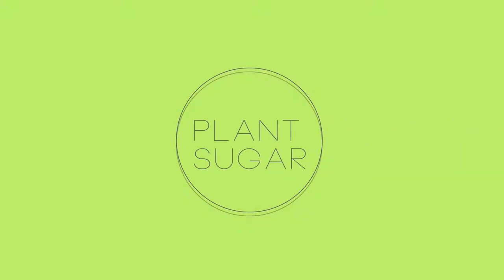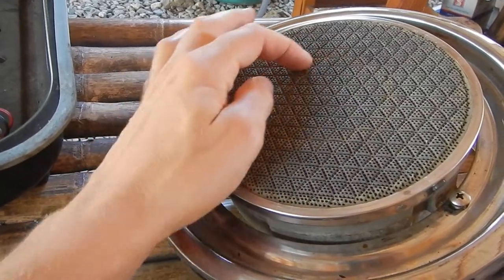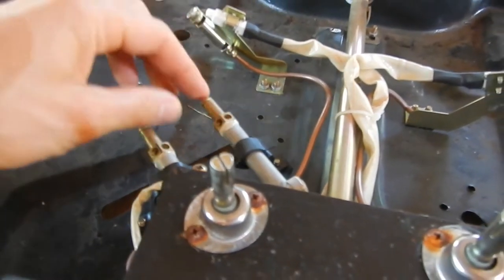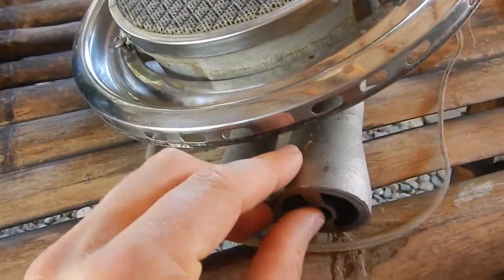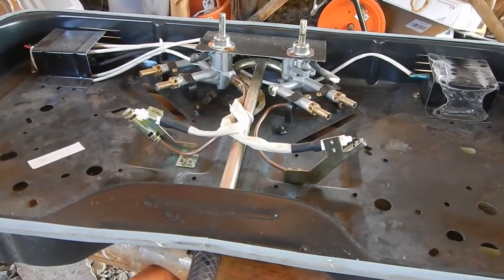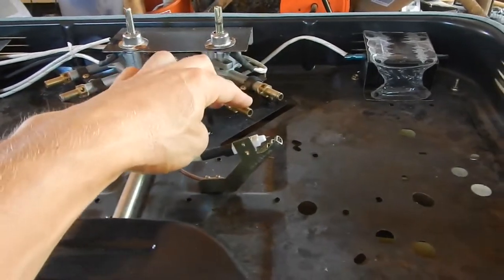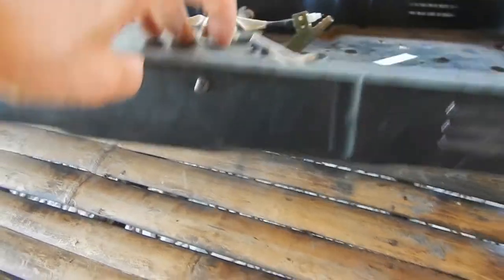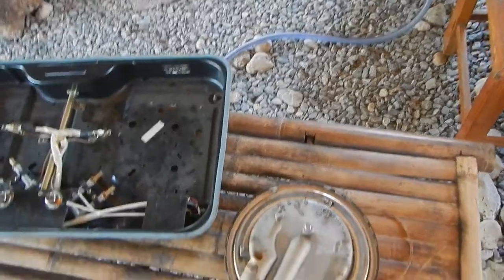Gas Stove (Quick Fix)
The gas was not distributed evenly, and maybe even the tube to the small part of the heating element was completely blocked.
Just use compressed air to blow out the dirt.